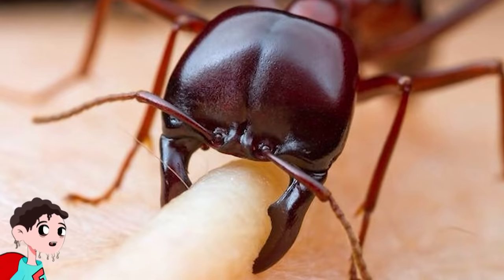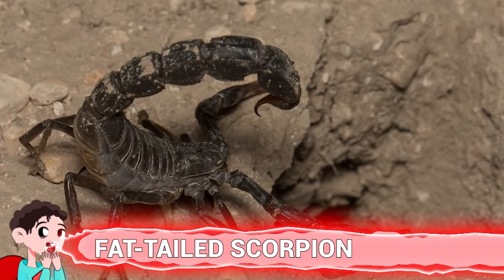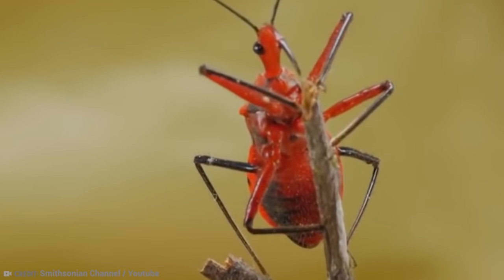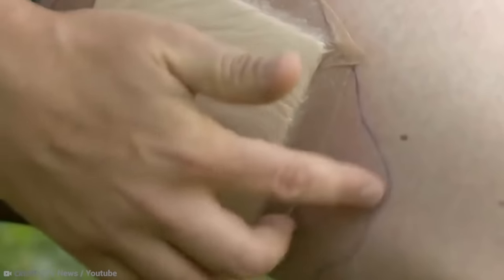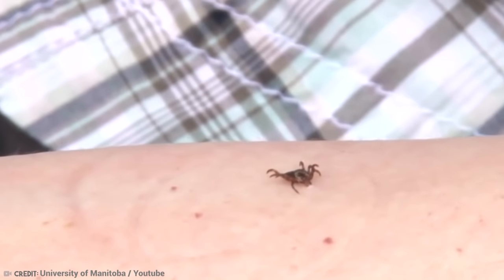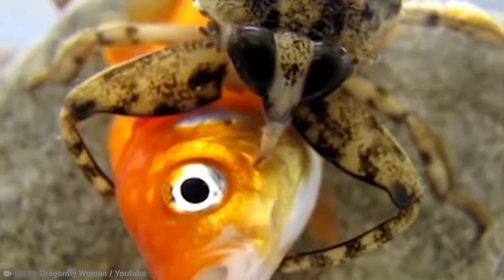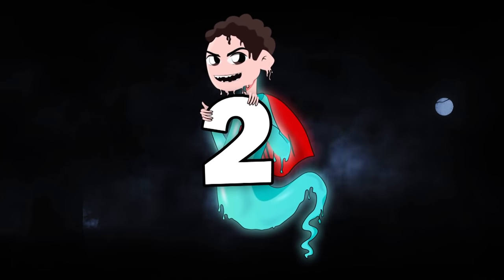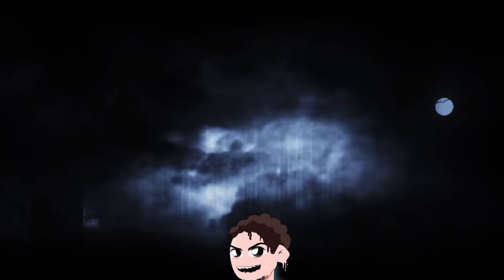If You See This Bug on the Ground, Don’t Pick It Up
You don’t have to tell me twice. If I see a bug on the ground, it’s very unlikely that I’ll pick it up because…well…gross. But some bugs should definitely come with warning labels just in case you’re tempted. From sore bites from kissing bugs to itchy skin from bed bugs, here are 14 bugs you should never touch.